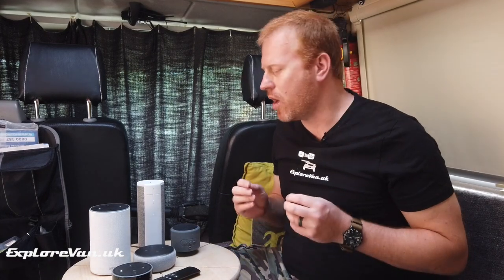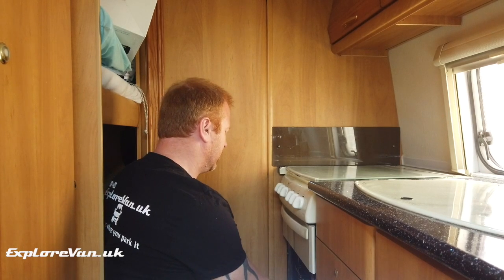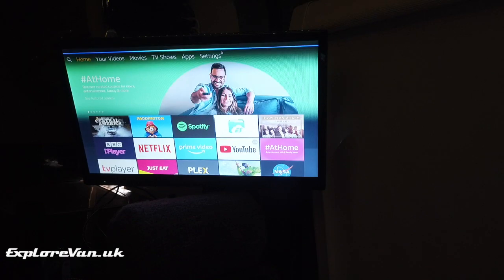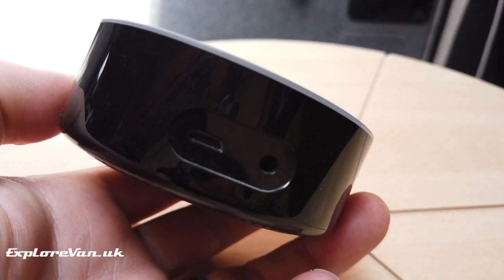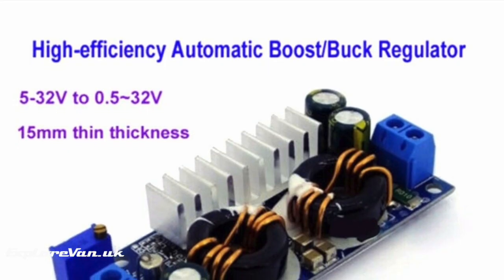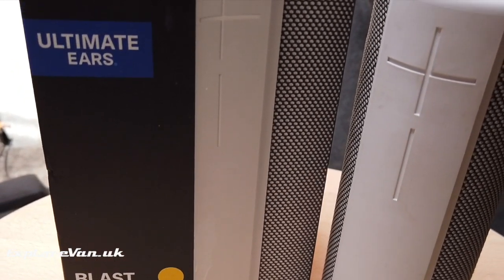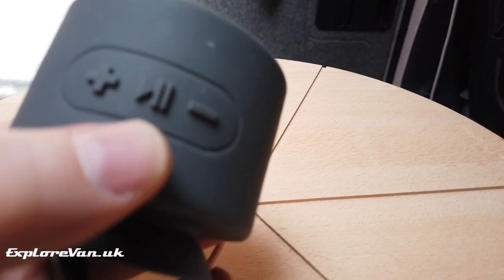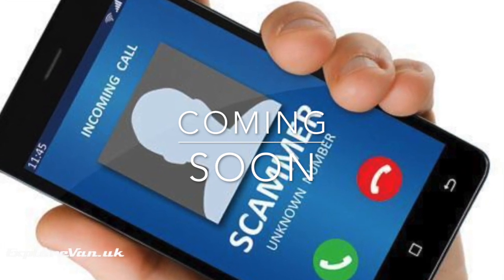Smart Van - Alexa in a Campervan / RV - Why and How - Echo, UE Blast, Apollo Voice, Fire Stick.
In this video, we share the ways we use Alexa in our van and the different options we've tried.

Products links
Amazon Echos
Dot Gen 3
Dot Gen 3 USB to 12v power lead
12v regulated power supply (plug may need to be changed to fit echo)
Dot Gen 3 battery
Echo Gen 3
Buck Boost module to power Echo Gen 3 from 12v (requires setting to correct voltage and suitable connectors)
Fire Stick with voice remote

Bluetooth Speakers - with Alexa Built-in
Ultimate Ears Blast
Addon Apollo Voice

Alexa Compatible Accessories
LED strip Wifi Module